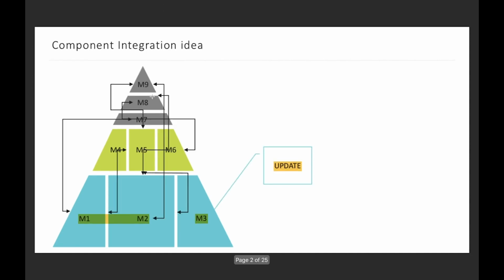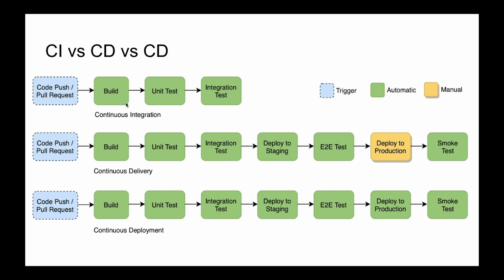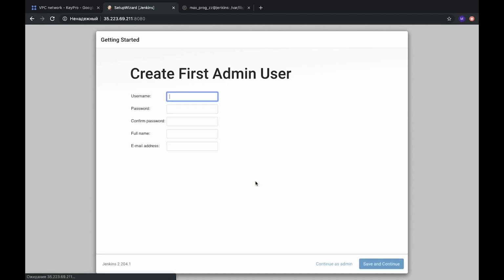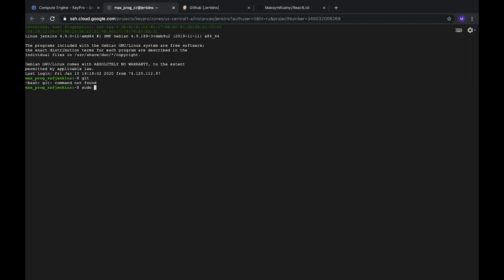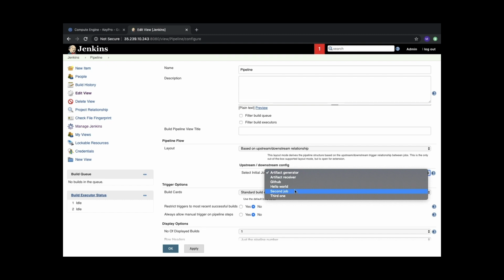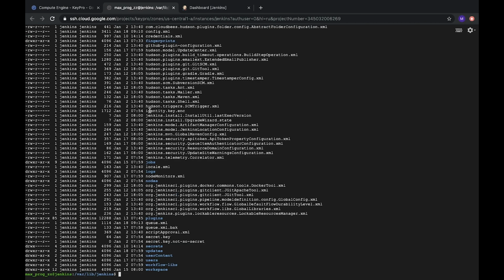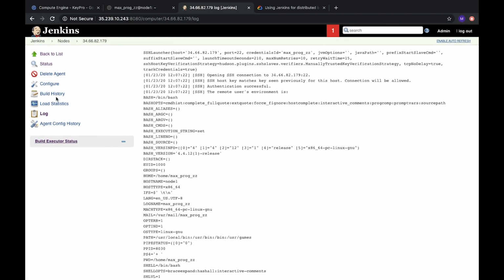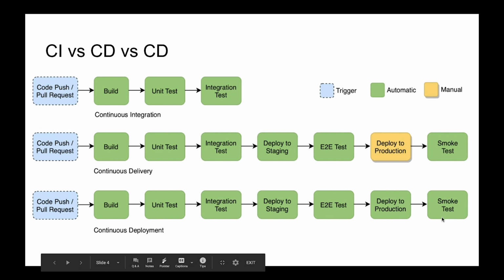Free Jenkins CI course for beginners | Learn Jenkins CI / CD tool in one video.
Jenkins is a free and open-source automation server. It helps automate the parts of software development related to building, testing, and deploying, facilitating continuous integration and continuous delivery.

Here we will cover:
00:00 - Intro
03:31 - Why need CI & CD
06:21 - CI & CD testing
15:55 - Continuous Integration vs Continuous Delivery
21:53 - Why Jenkins
24:03 -  Download, install
31:31 - Configure
33:43 - Create the first Jenkins job
36:09 - Build triggers
39:43 - Cron syntax
44:08 - Git integration
49:57 - Artifacts
55:13 - Build a pipeline view
58:30 - Parameterized jobs
01:02:37 - Jenkins security
01:08:45 - Jenkins backup
01:15:05 - Nodes
01:25:14 - Uninstall Jenkins
01:27:23 - Technical interview questions